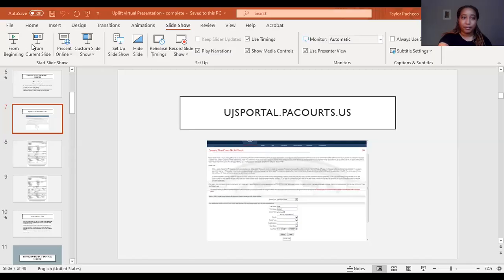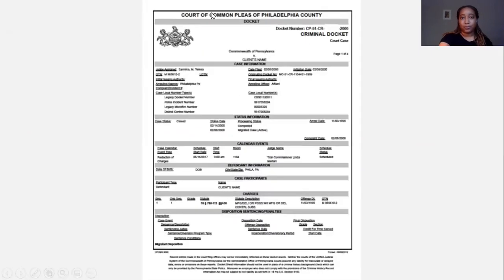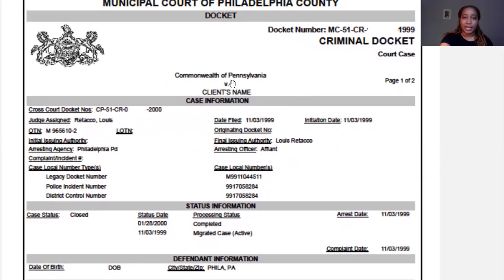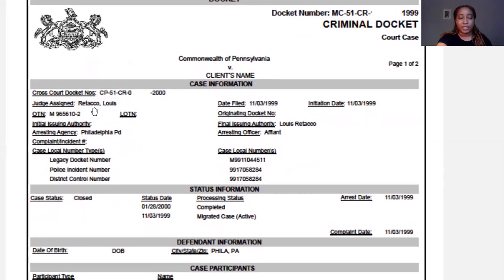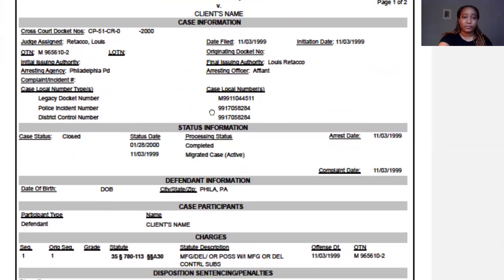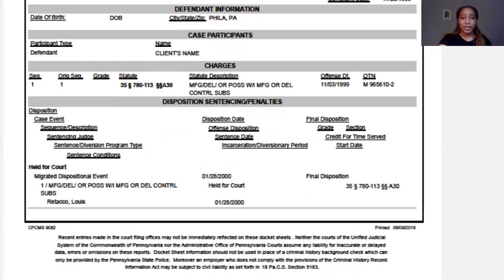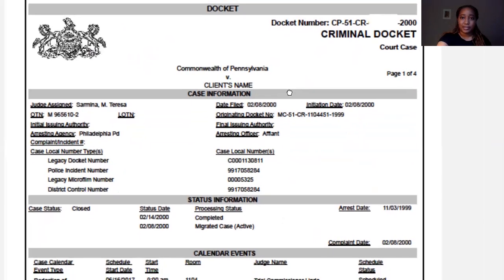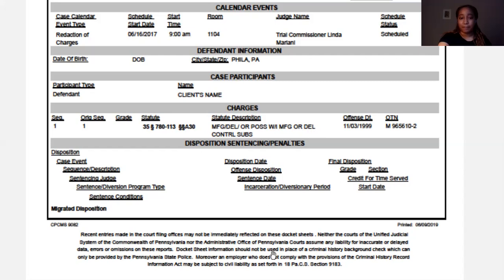How to Read a Docket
Taylor Pacheco from Philadelphia Lawyers for Social Equity (PLSE) discusses how to read a docket.